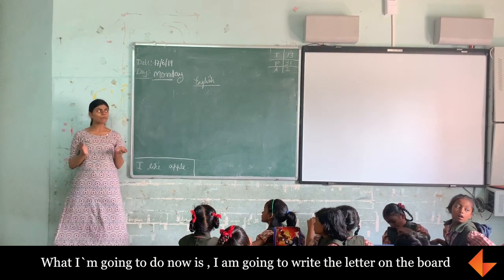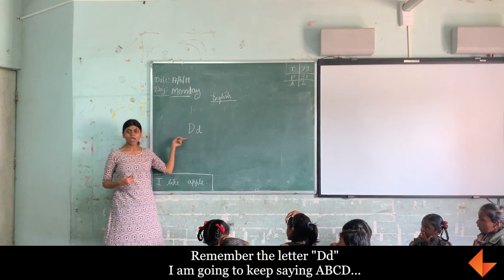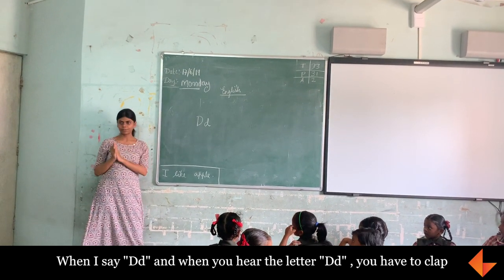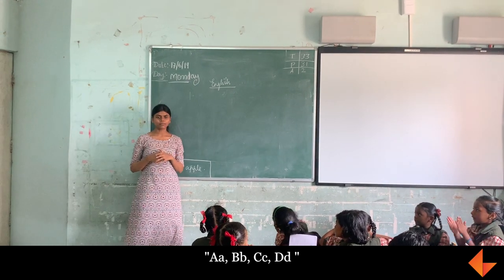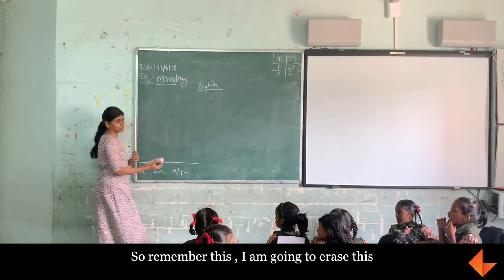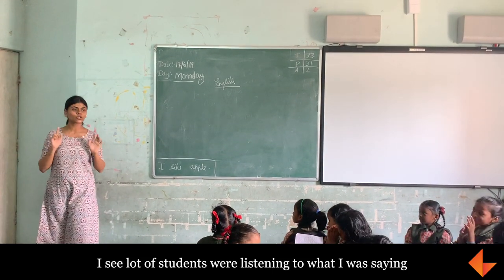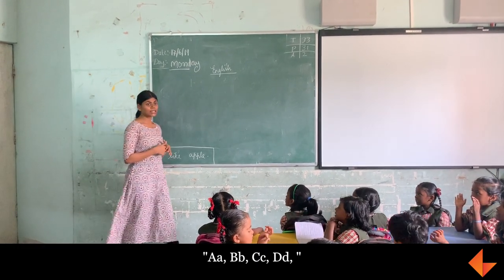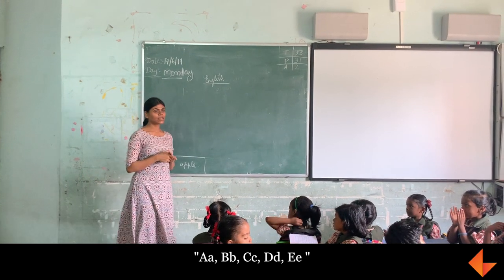Alphabet Clap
This is a fun video to revise alphabets through a fun alphabet game